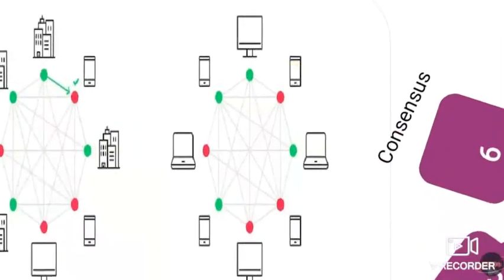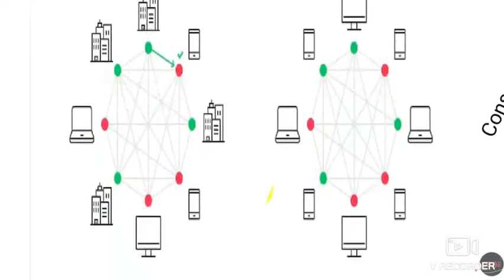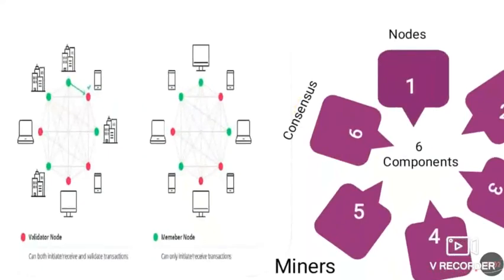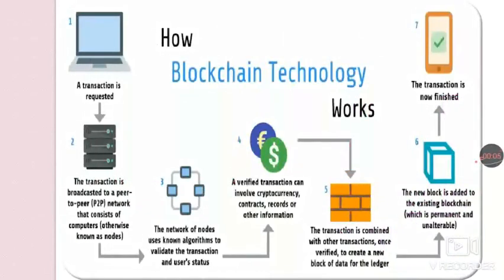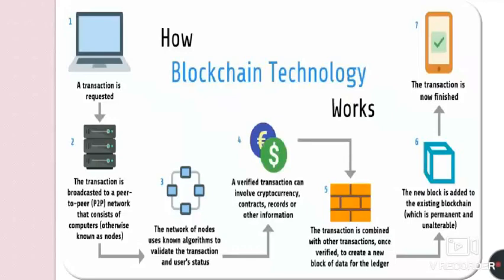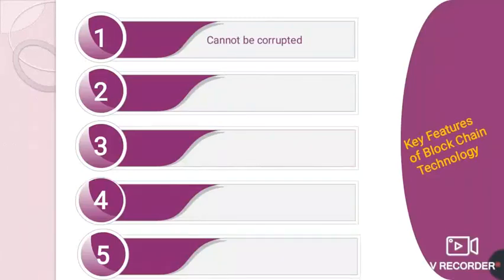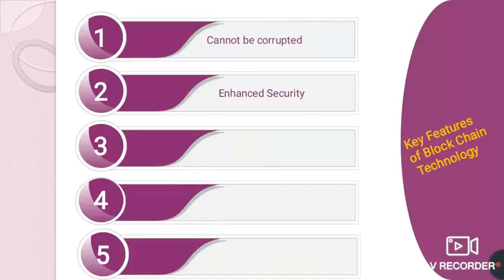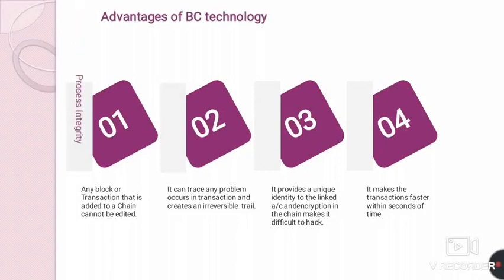Blockchain the technology of trust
By Sonali G Std BKEC Basavakalyan